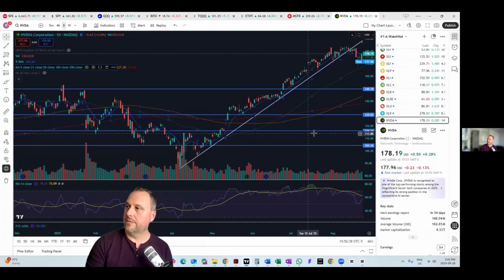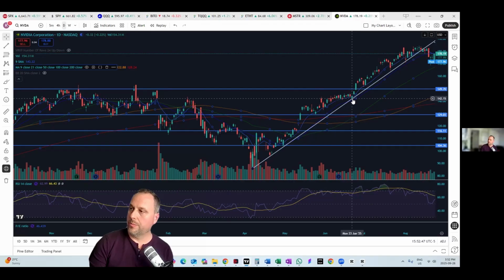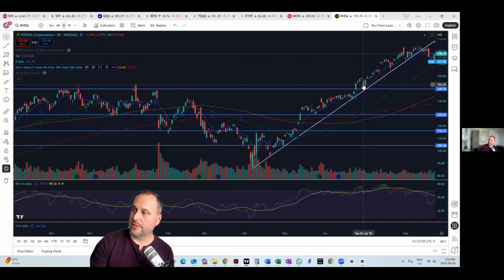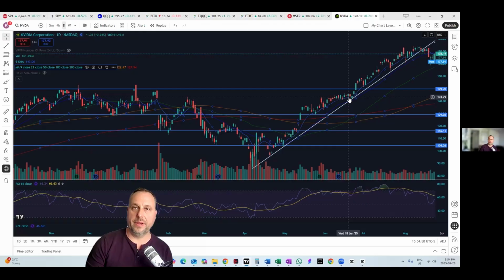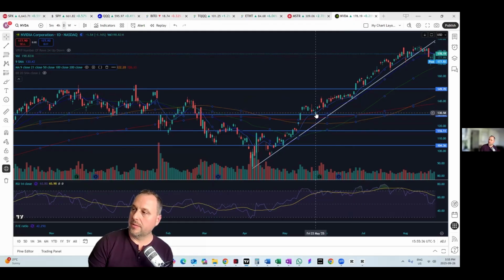The Confused Trader- How to Know when to Take Profits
If you have never been shown how to build a strategy and hone an edge than it is going to be difficult to know when to take profits. One of the key peices of information that you get from studying your strategy is to know when to take profits. In this video I am going to show you how to determine this.

Join the conversation at r/TradersEdgeLabs. Bring your questions on strategy and building Edge and I will answer them.